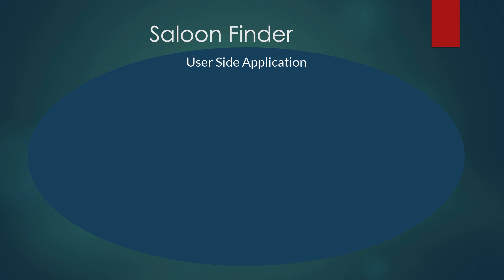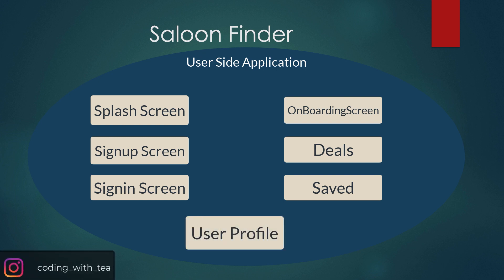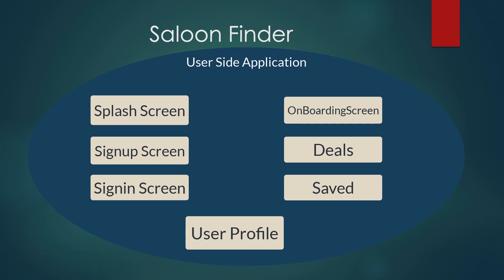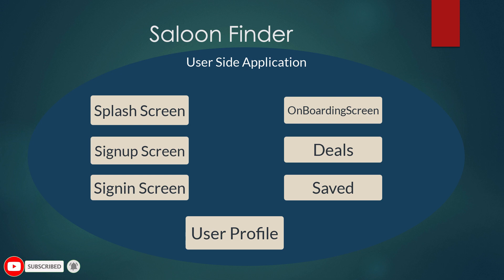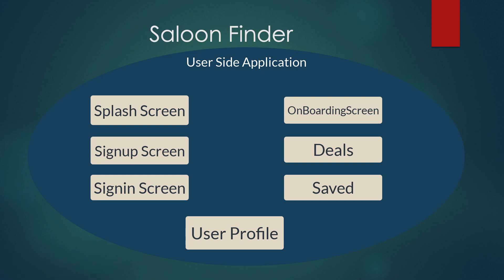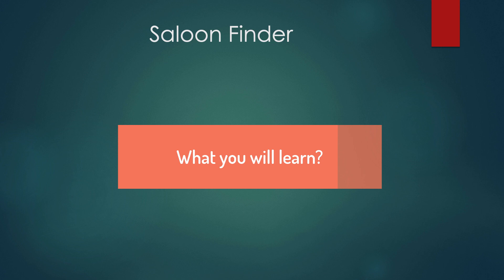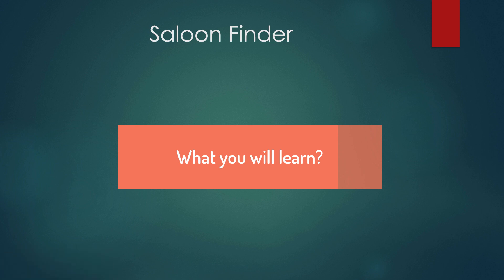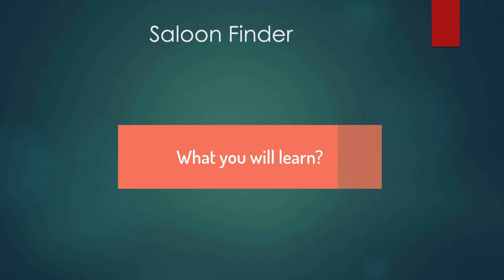On Demand Salon Booking App | Saloon Finder App - Overview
"Saloon Finder App" is a new Series developed in React Native, In this Series you'll learn how to book and find Saloons in React Native app for iOS and Android | Saloon Appointment Booking App

⭕ Get the Source Code: Soon .